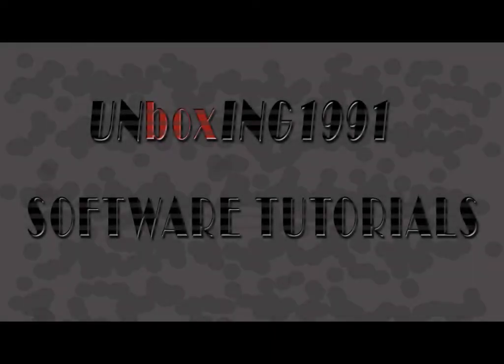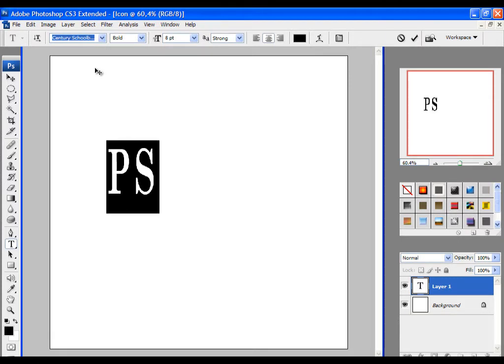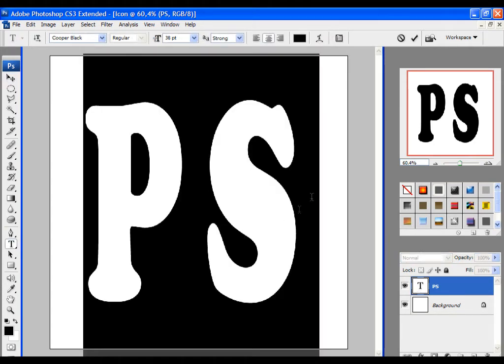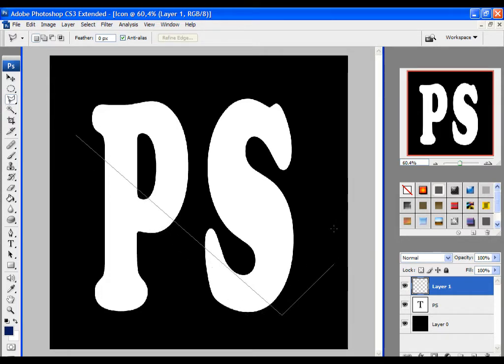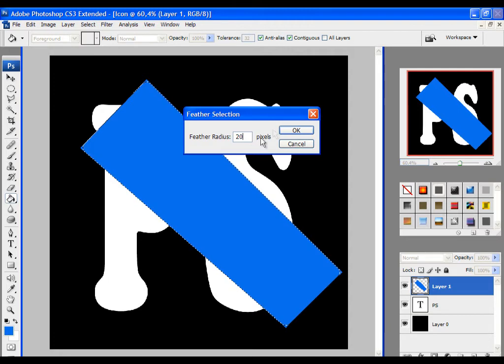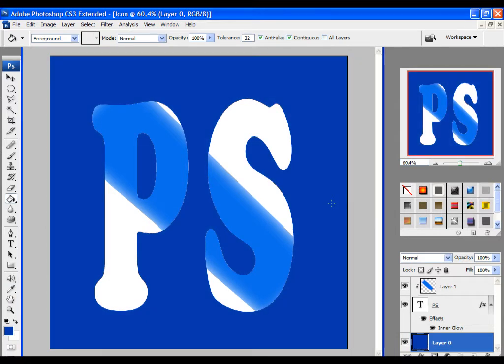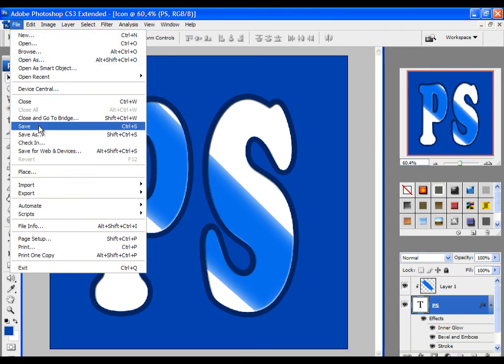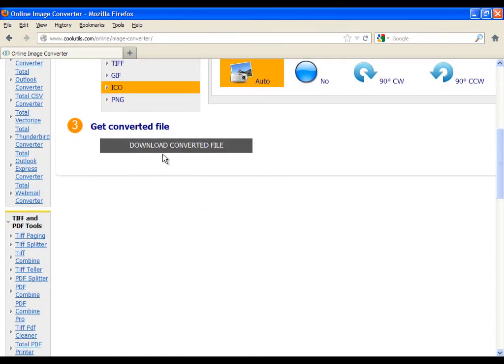How to create your own icon with Photoshop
Hello. In this tutorial you can learn to create your own icon.